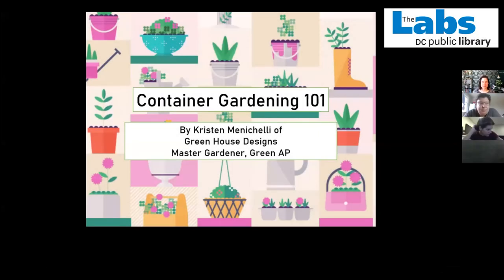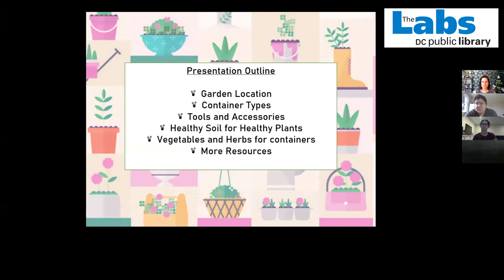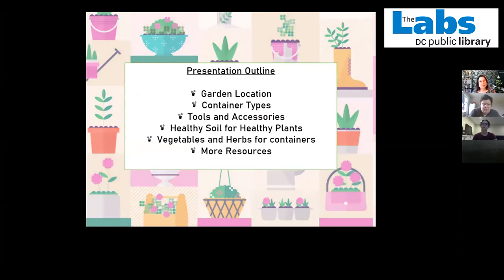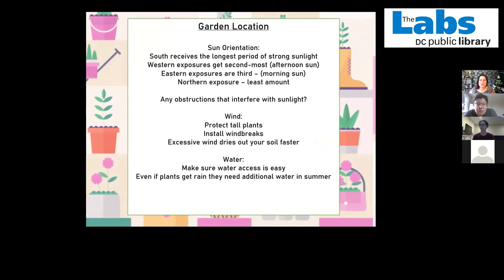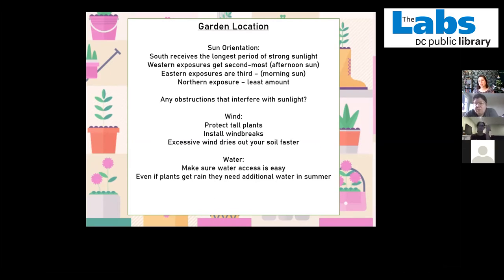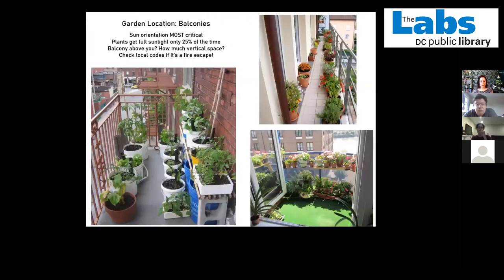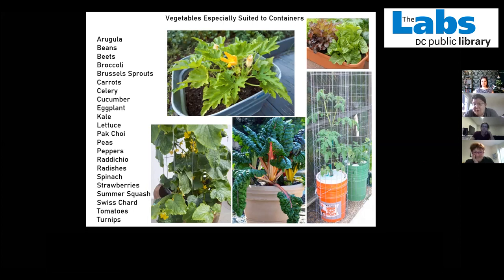Maker Talk: Container Gardening 101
A recording of Kristen Menichelli's Maker Talk, "Container Gardening 101", from August 3rd, 2020. Menichelli teaches the basics you need to know for a successful and productive garden in containers. Topics covered include managing your space, essential hardware and tools you need vs the ones you can skip, and budget friendly sources of containers. She also covers the best veggies and herbs for DC's microclimate, and which ones won't be happy in your yard or balcony.

Menichelli also mentioned this article on DC's plant theft problem, from Popville